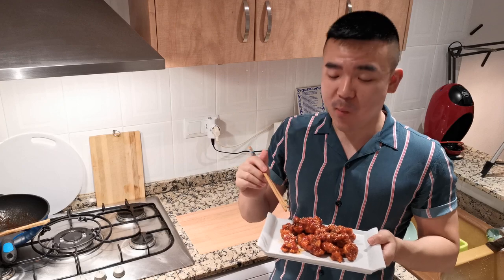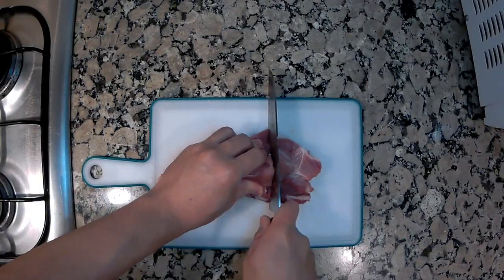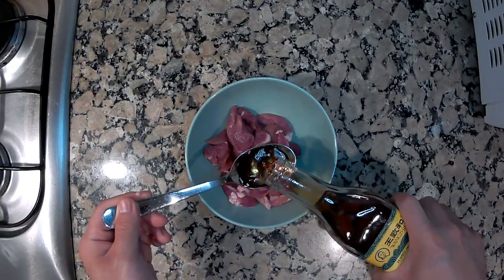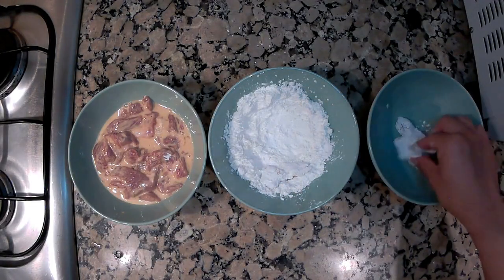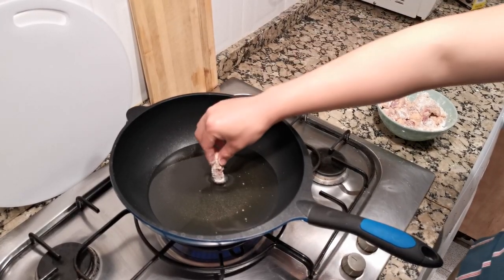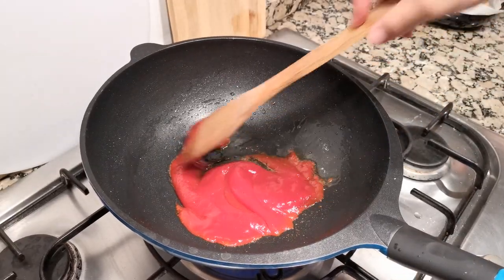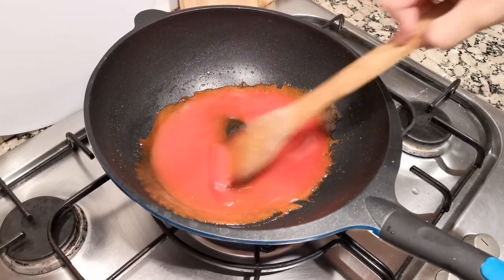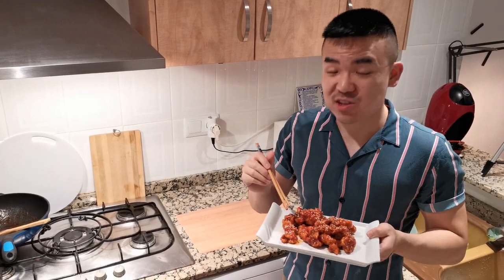Sweet and Sour Pork | Authentic Chinese Recipe | Comfort Food Tang Cu Li Ji (糖醋里脊)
There are various types of Sweet and Sour Pork. Tang cu li ji is one of them and it´s a typical central or northern Chinese dish.
Ingredients for the preparation of pork:
· 200 grams Meat
· corn starch
· 3 spoons of Chinese cooking wine
· 1 egg
Ingredients for the sweet and sour sauce:
· 1/4 cup of ketchup
· 2 spoons of vinegar
· 2 spoons of sugar
· 1/4 cup of water mixed up with 1 spoon of corn starch

Cooking steps:
Preparation of the meat
· Cut the meat into strips, and then marinate them with 3 spoons of Chinese cooking wine, a few pinches of salt and white pepper. Mix everything up well and let it sit for 15 minutes.
· After 15 minutes, add in one egg, mix the meat with the egg, and prepare a bowl with enough corn starch, and let every piece of meat be coated up with corn starch.
· When the oil is all heated up, put in the slices.  When all the slices turn into golden color, get them out.
· Heat up some oil left from frying, add 1/4 cup of ketchup, and 2 spoons of vinegar and 2 spoons of sugar, the quantity of vinegar and sugar depends on that if you prefer it to be a bit more sour or sweeter.
· And then we need to 1/4 cup of water mixed up with 1 spoon of corn starch. After a few minutes of stirring, let’s take them out.
· And at last, put on some white sesame seeds or green onions for decoration!